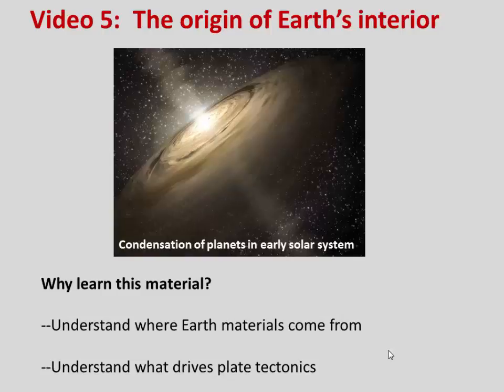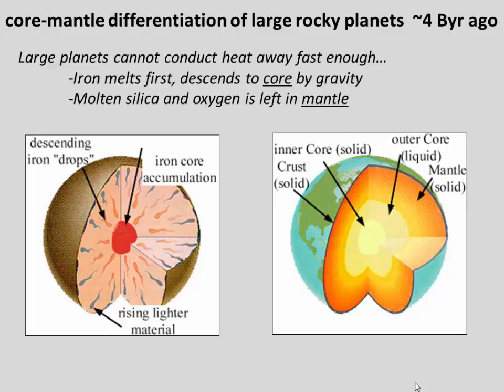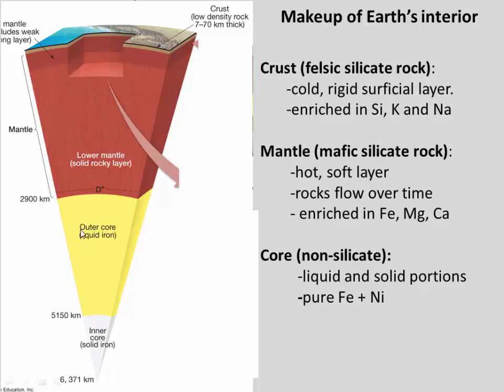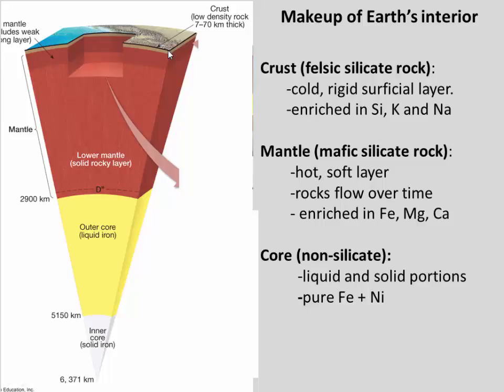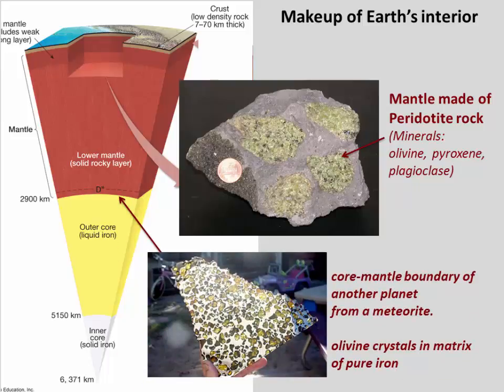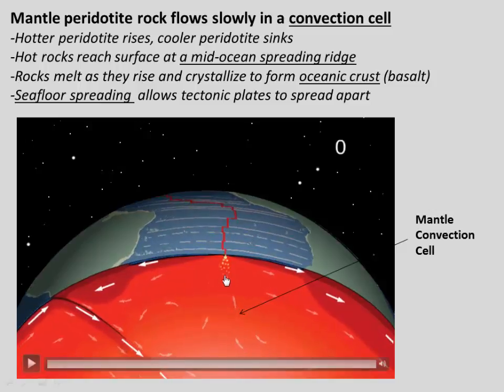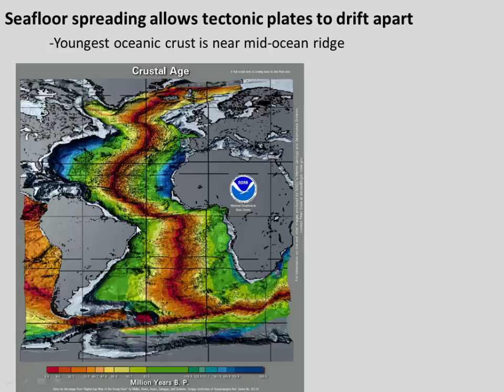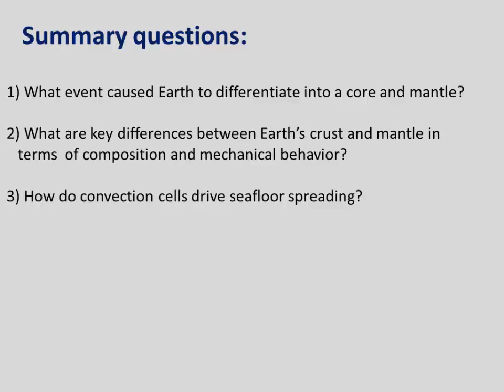The origin of Earth's Interior (C1-V1)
1) Core-mantle differentiation @ 0:44
2) Earth's internal layers @ 3:00
3) Mantle convection and seafloor spreading @ 6:57